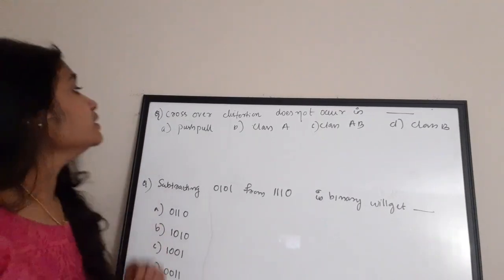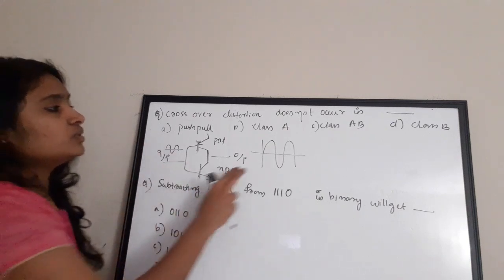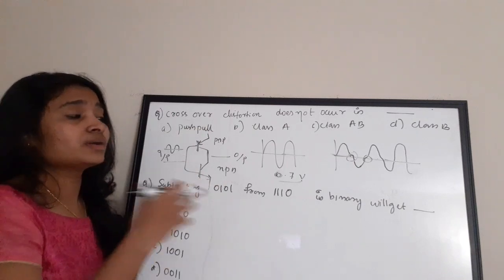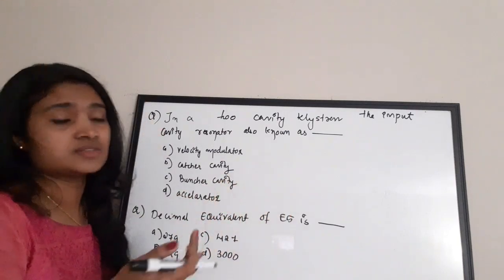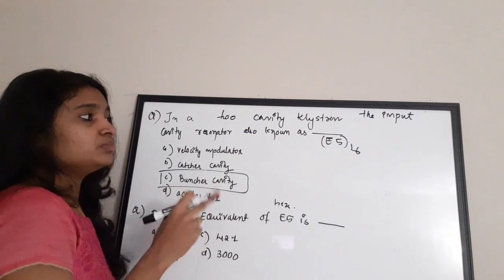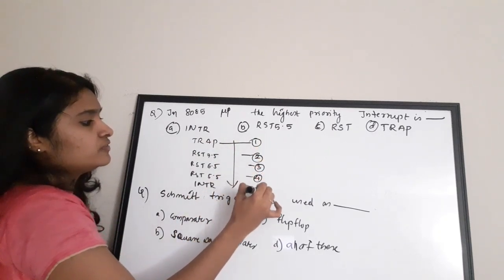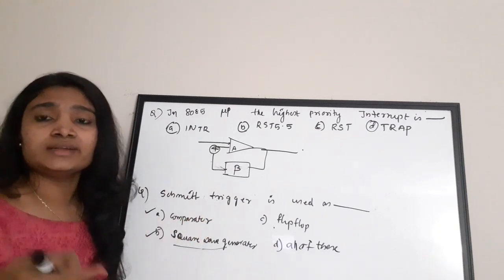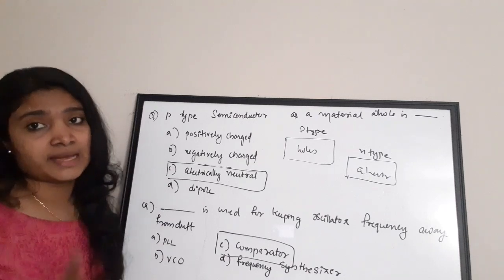AFCAT 2021 EKT Electronics||Previous Year Questions Part1||ISRO Scientist ||Technical Assistant